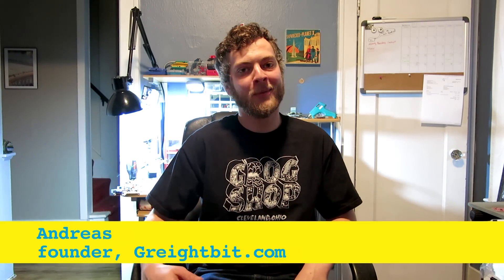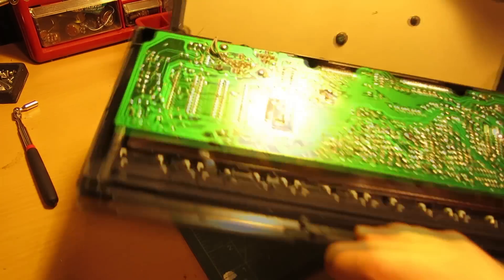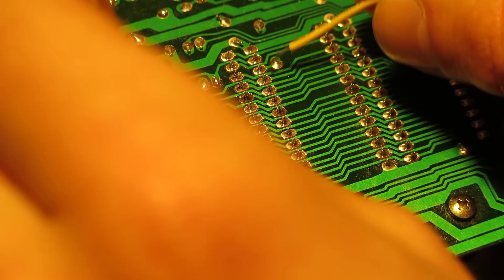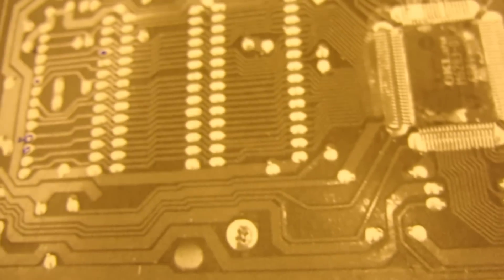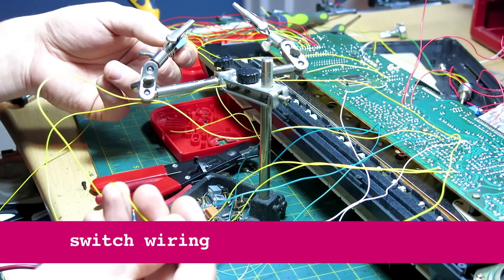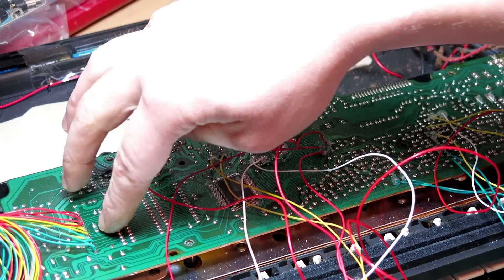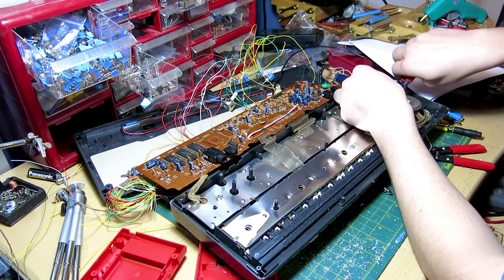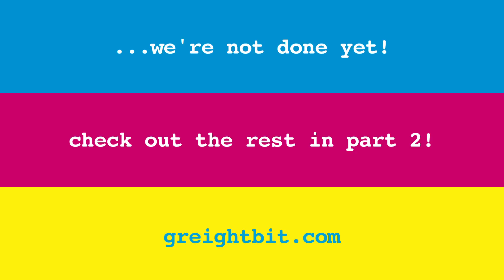moog circuit bending challenge 2014 pt 1 of 2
This is my entry to the moog circuit bending competition 2014. I choose you bend an SK-1 because it sounds great and is a cheap build. The entire device was made from simple components and cost under $70.

also, here is a step by step with pics